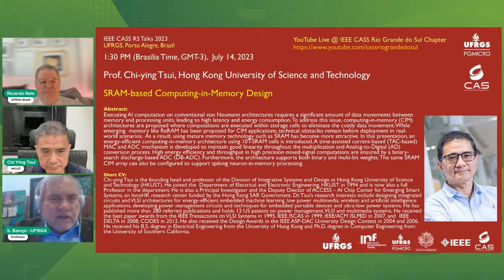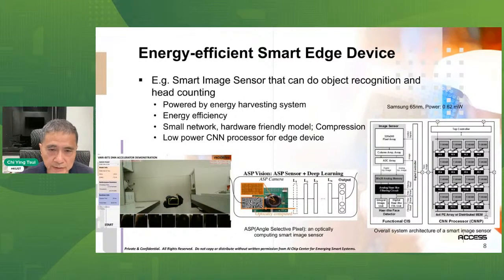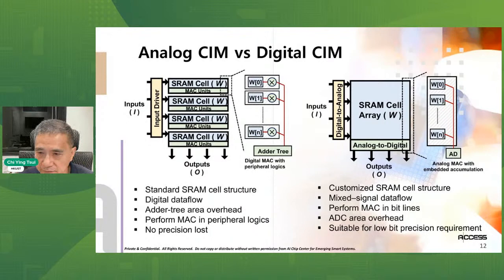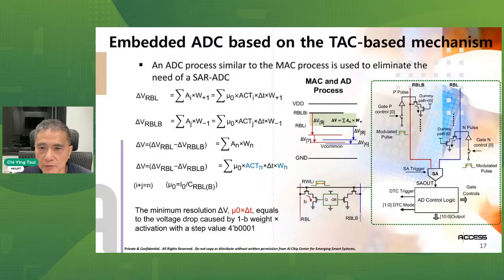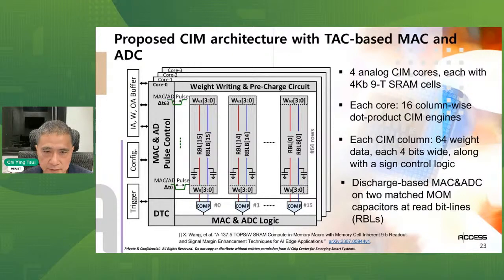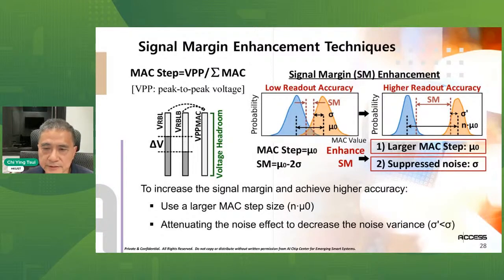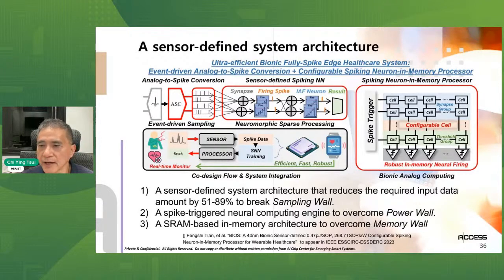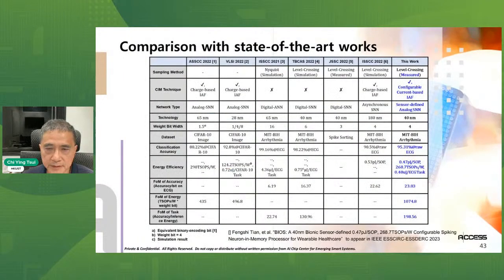CASS Talks 2023 - Chi-ying Tsui, Hong Kong University of Science and Technology - July 14, 2023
Language: English

Please state your name and institution in the live chat!

Take a selfie while attending to the CASS Talks!

CASS Talks 2023 - July 14, 2023
SRAM-based Computing-in-Memory Design
Chi-ying Tsui